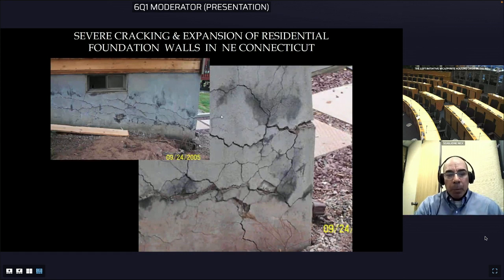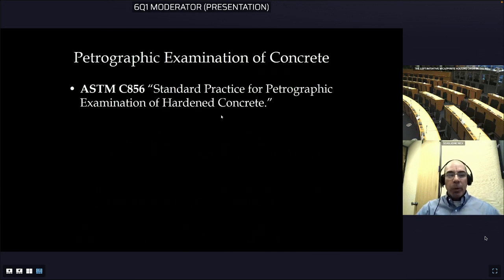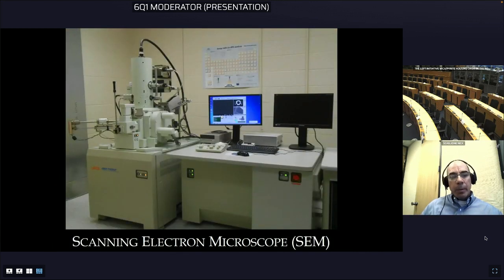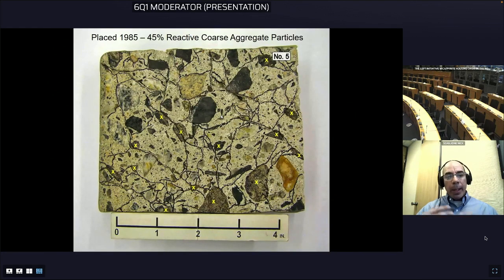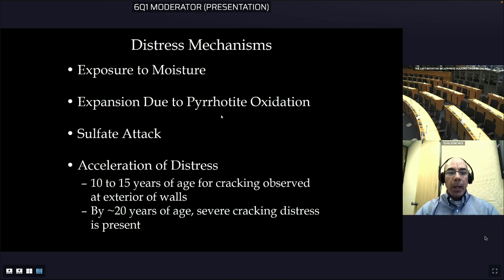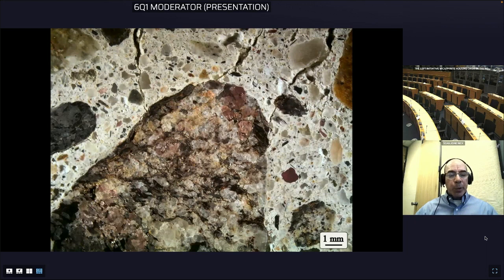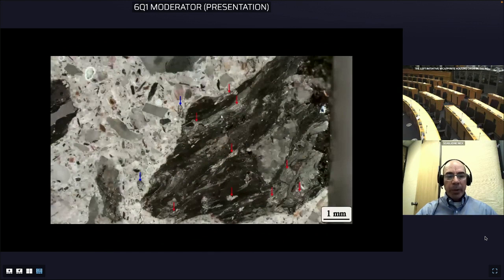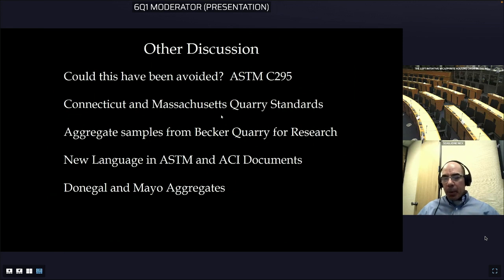Nick Scaglione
Deterioration of Concrete Due to the Oxidation of Pyrrhotite – A Concrete Petrographer’s Perspective.
Nick Scaglione – President Concrete Research & Testing, LLC

The impact on family homes of defective concrete products webinar.

Credit: Prof Paul Dunlop